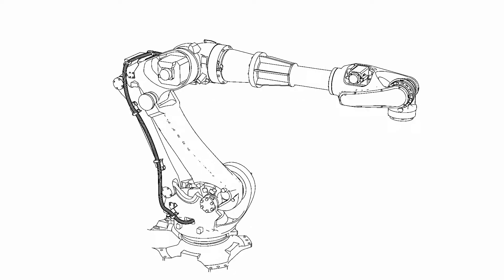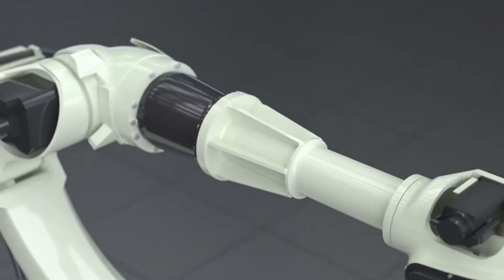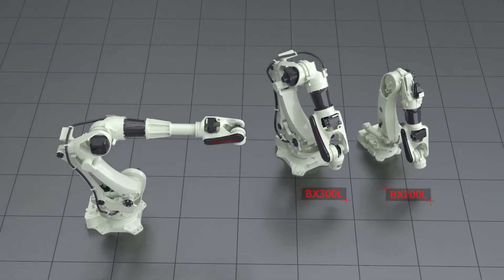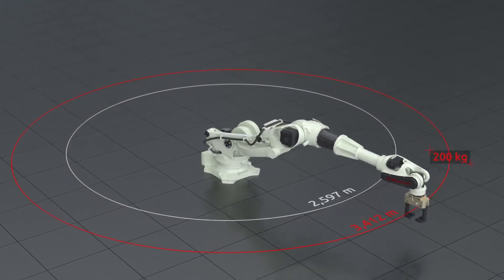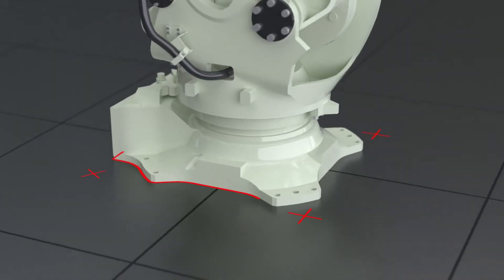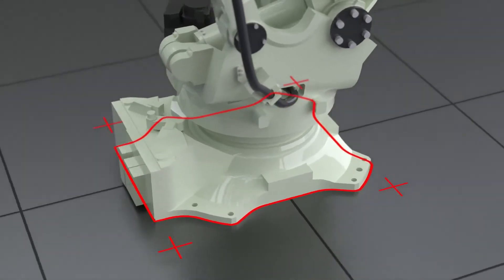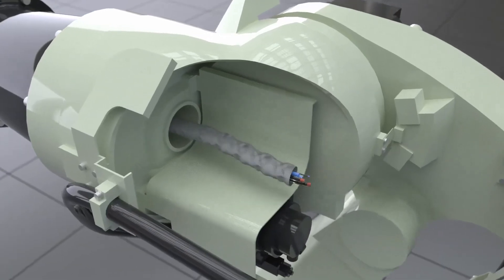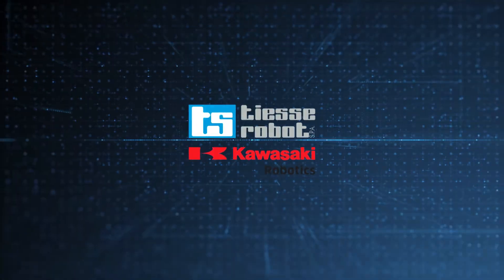TIESSE ROBOT Kawasaki Robotics | Panoramica BX200X - Robot con area di lavoro estesa e polso cavo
Il BX200X è un robot Kawasaki a polso cavo per il passaggio interno dei cavi e dei tubi dell’attrezzatura, ha un altra capacità di carico di 200 Kg e una portata del braccio estesa di 3.412 mm.